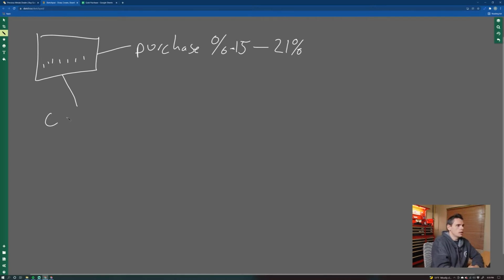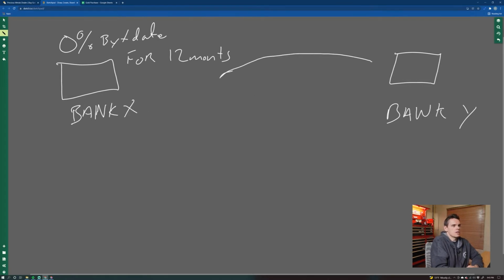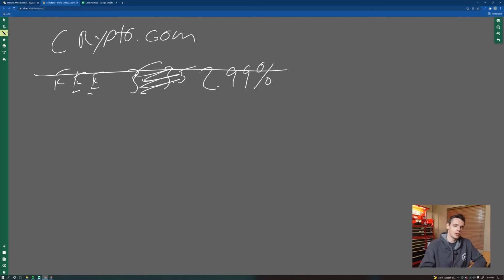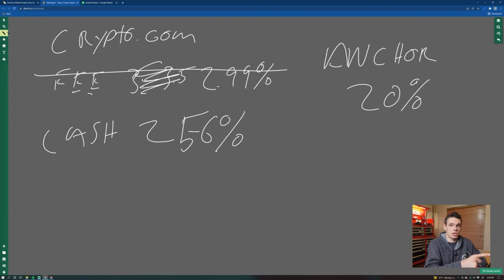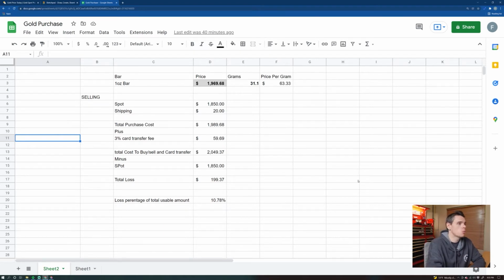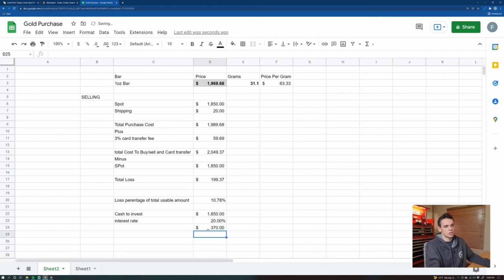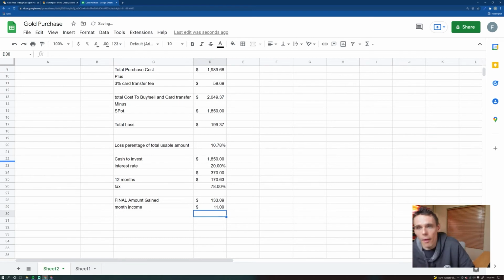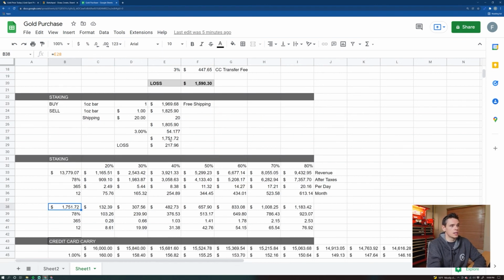How To Invest In Crypto Currency With NO Money - With Examples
Do you want to know How To Invest In Crypto Currency With NO Money. The real way that no one else is talking about! Then I have a little trick you may be interested in.